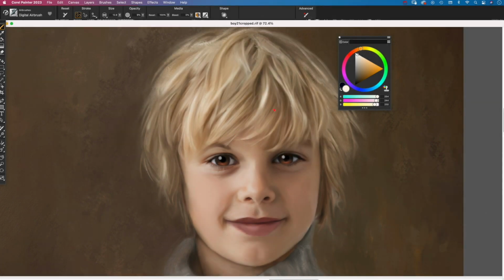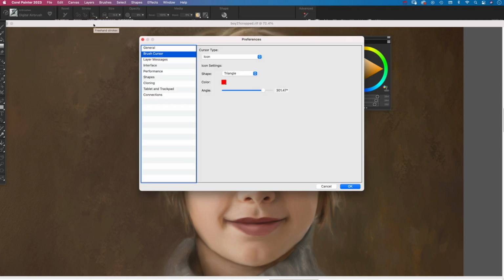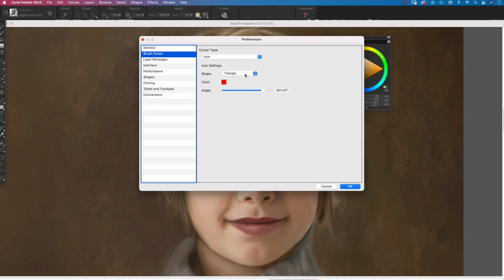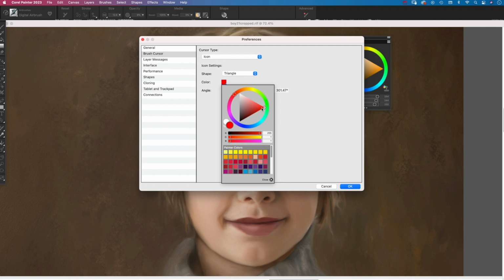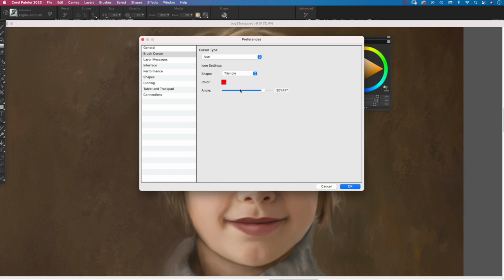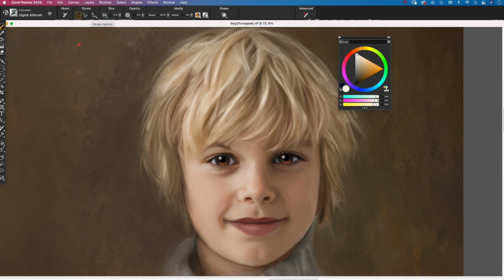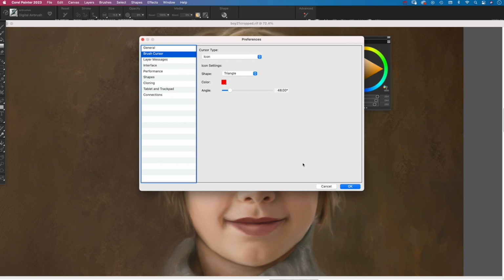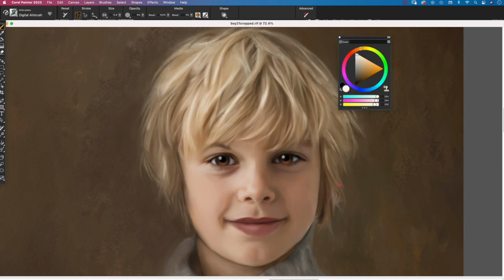Tip of the Day: How to Change the Cursor in Corel Painter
You can adjust the cursor in Corel Painter to taste and this video shows you how.
For video tutorials, feedback webinars and custom brushes for turning photos into paintings in Adobe Photoshop and Corel Painter, visit the Artistry Academy of Painting for Photographers